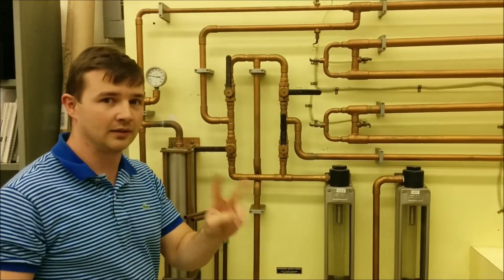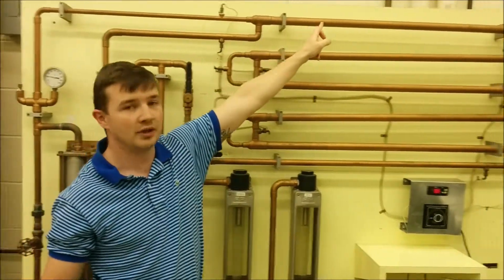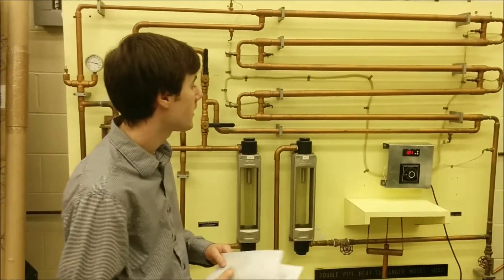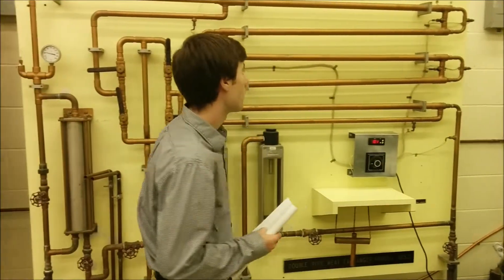Double Pipe Heat Exchanger experiment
Students explain how to carry on the double-pipe heat exchanger experiment in Thermal Fluid Systems lab